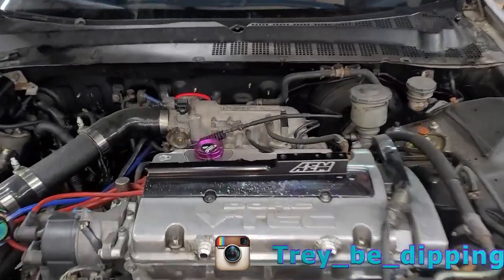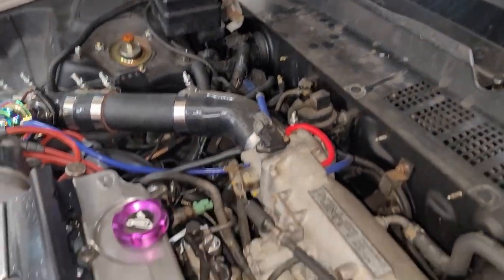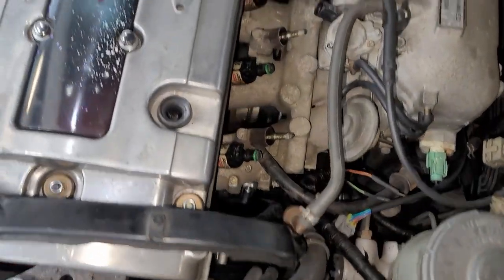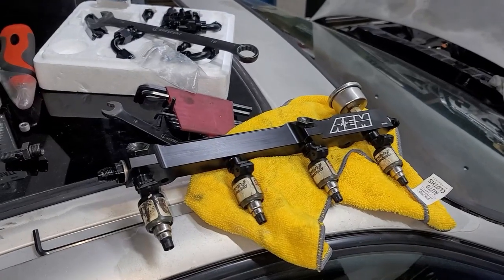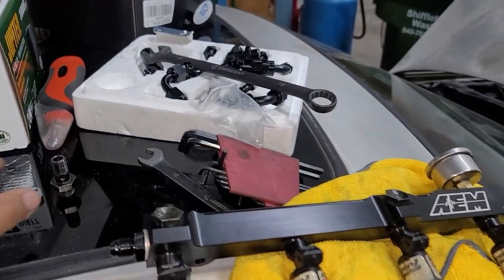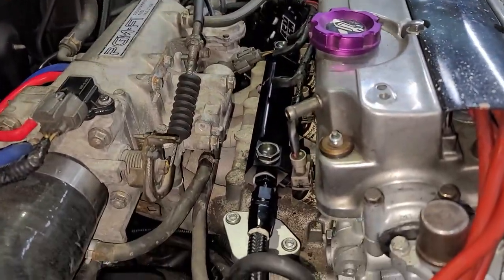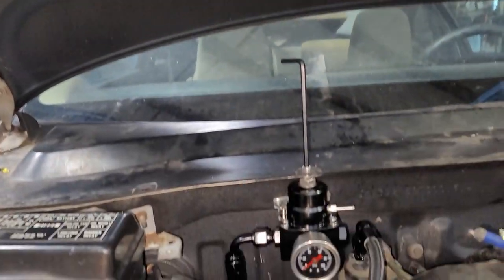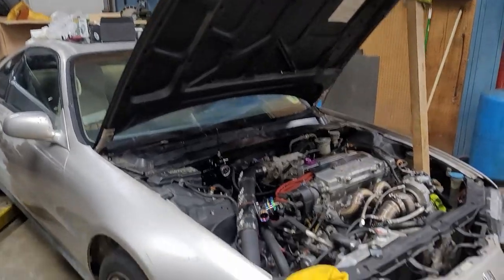How To Turbo Your Honda Prelude Pt3 | AEM Fuel Rail & Regulator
H22 Aem fuel rail
Fuel Pressure regulator